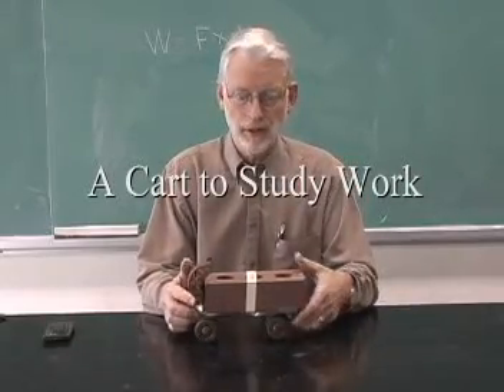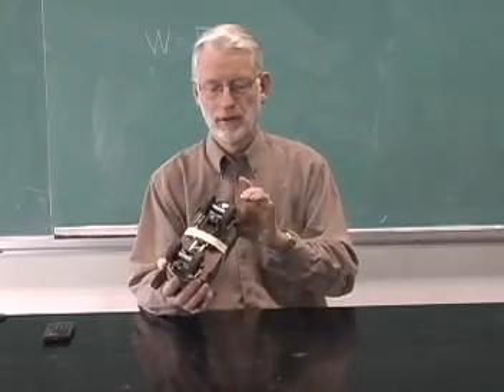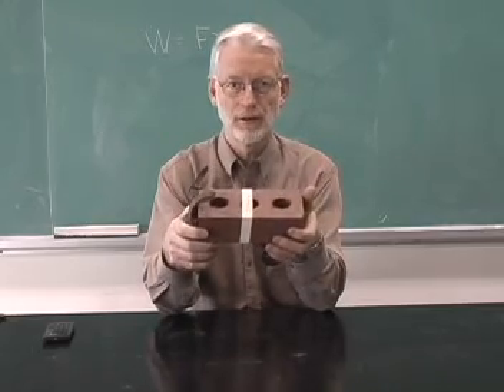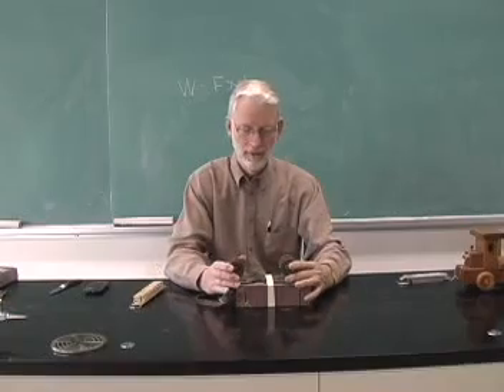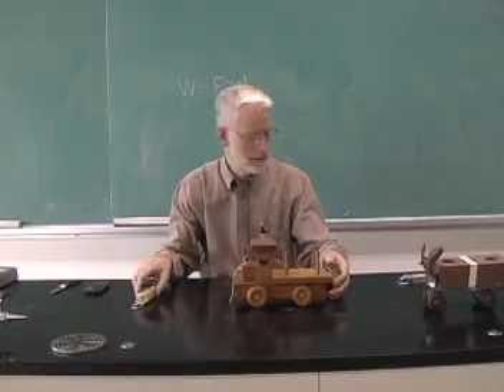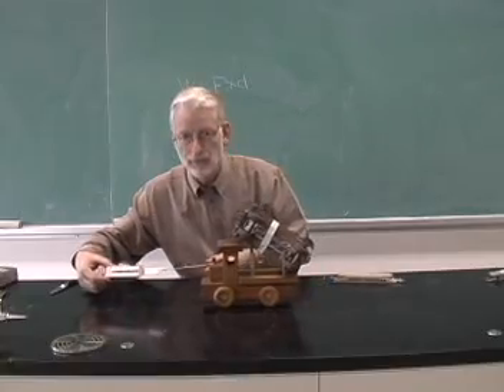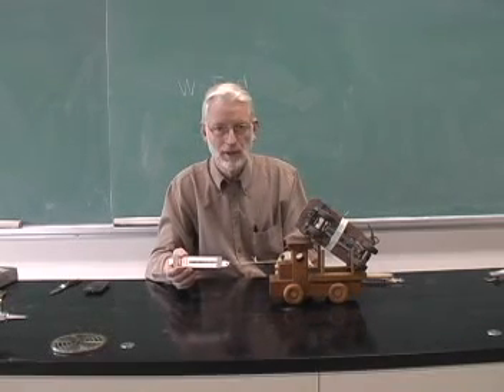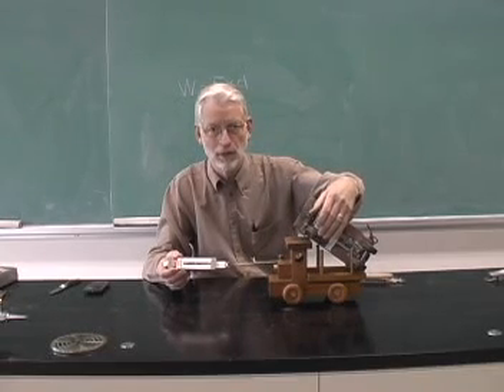A Cart to Study Work